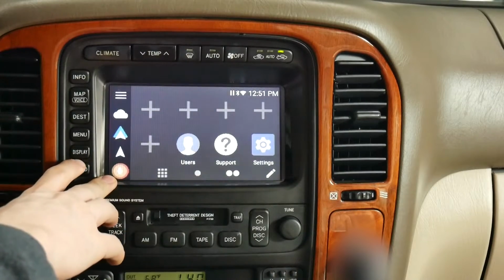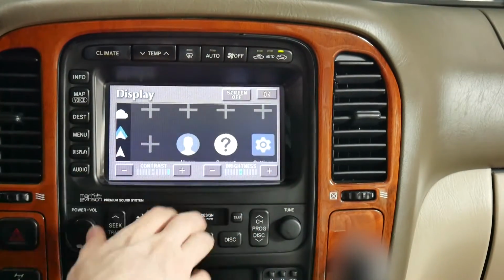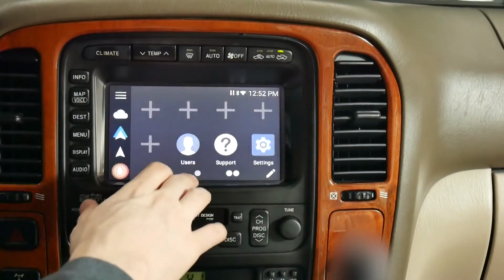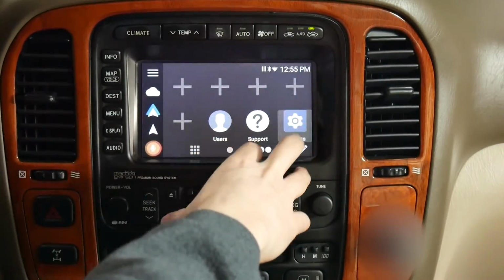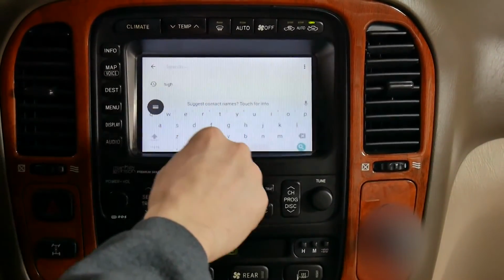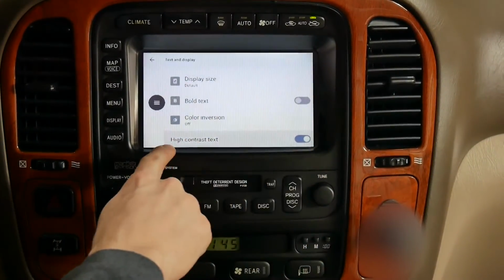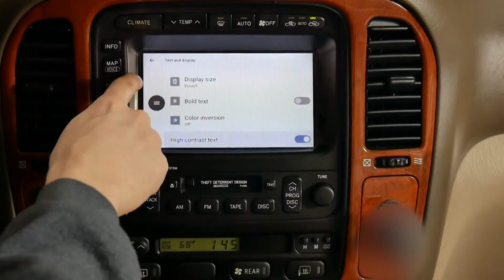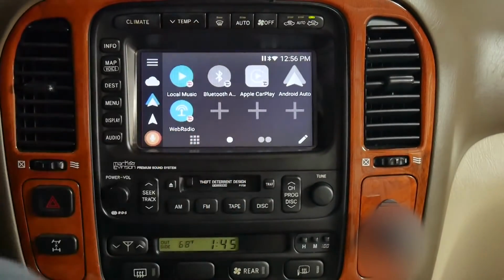How to Improve Display Sharpness & Contrast Lexus Toyota 2001-2007 | VLine VL2 CarPlay Android Auto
In this quick video, we’ll show you how to enhance display sharpness and contrast when using the VLine VL2 or VLite VT2 system with older Lexus/Toyota stereos (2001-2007).

Since these factory stereos weren’t designed for modern apps like CarPlay or Android Auto, the resolution isn’t always ideal for maps and on-screen graphics. But with a few simple display adjustments, you can significantly improve clarity and overall visual quality.

Watch now to see how small tweaks can make a big difference!

1. Fully functional Android integrated into your OEM stereo without any changes to your original stereo

2. Access to Google Maps, Waze, Sygic, or any other maps/navigation of your choice

3. Integrated music plugins - Spotify, Pandora, Google Music, Web Radio, Local music stored on your phone

4. Voice assistant for navigation and music selection

5. Access to the Google Play store to download any application

6. Smartphone Integration - CarPlay and Android Auto. This includes wireless CarPlay and wireless Android Auto

7. Bluetooth, USB, MicroSD card, HDMI-In

all integrated into your factory stereo.

With the installation of our VLine VL2 system, all factory features remain functional. You can easily switch back and forth between the backup camera, FM radio, VLine, and your CarPlay or Android Auto interface.

Drive happy!